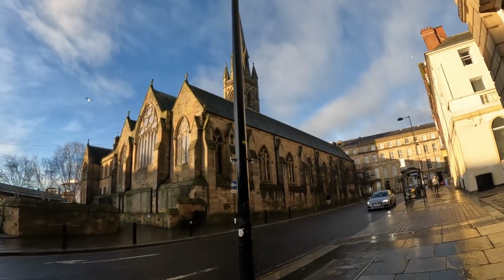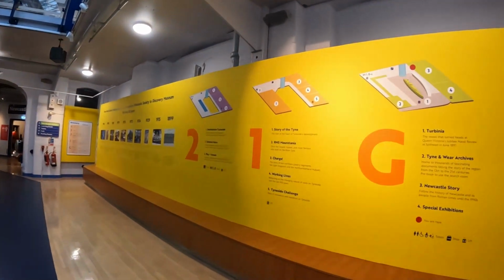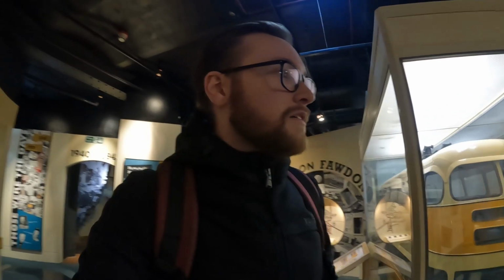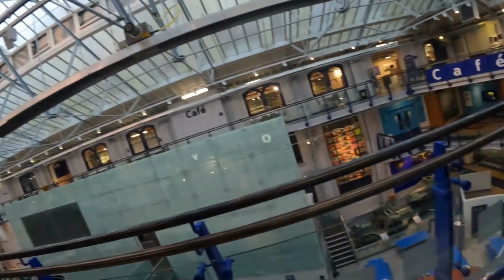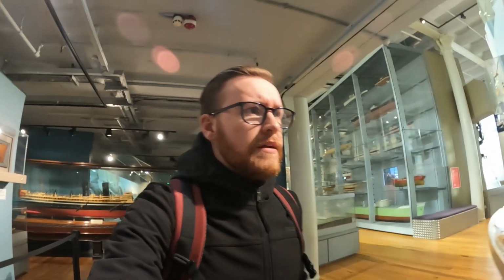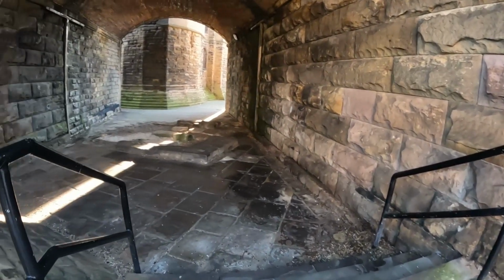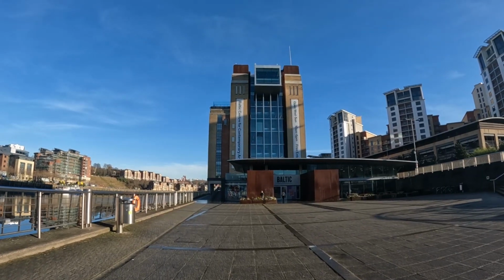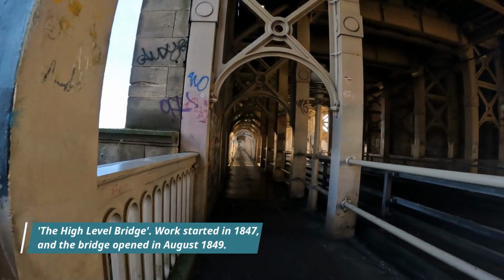Newcastle – What I Could & Couldn’t See!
Join me on my first-ever trip to Newcastle! I had lots of time to kill before taking the bus to the DFDS terminal, and set out to explore the city's rich history, visiting the Discovery Museum, Grainger Market, and the iconic Tyne bridges. I had also planned to check out the Black Gate and Newcastle Castle Keep, but—spoiler alert—they were closed!
Even with the unexpected closures, I had a great time!

00:00 - 03:35 Intro + Wandering
03:36 - 06:13 Memorials
06:14 - 23:30 Discovery Museum
23:31 - 30:27 Castles!
30:28 - 33:35 Tyne River
33:36 - 35:22 Grainger Market
35:23 - 38:53 Bridges + Outro!